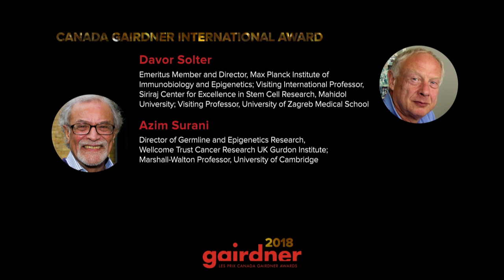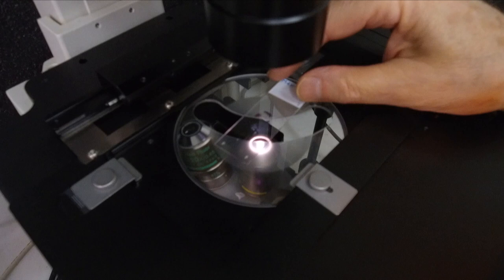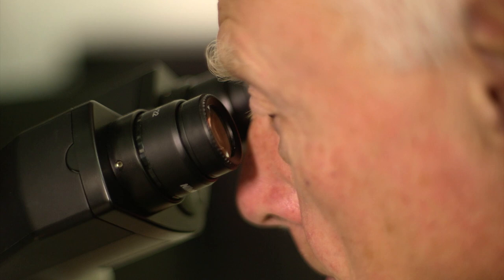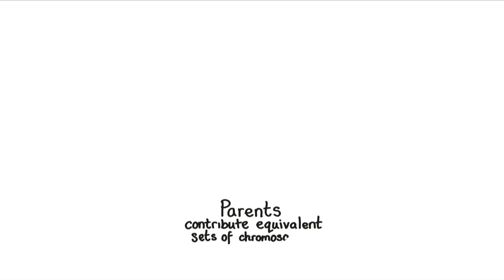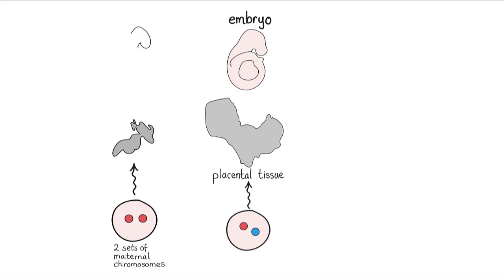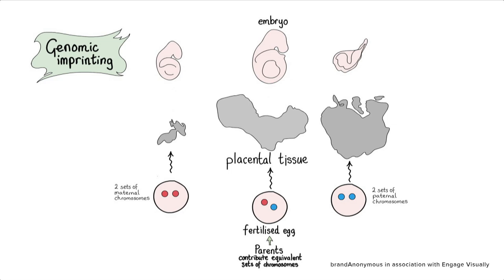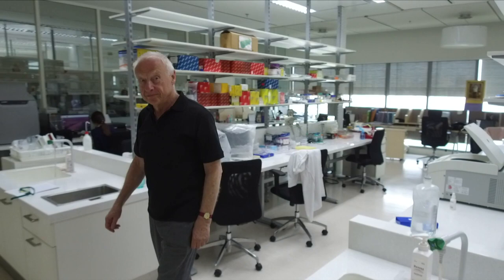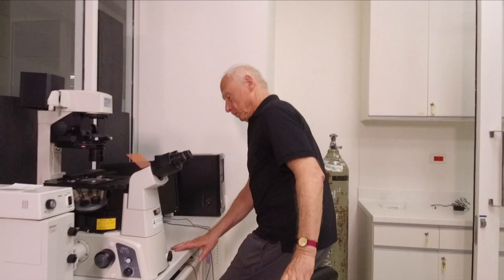2018 International Awards: Davor Solter & Prof. Azim Surani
Davor Solter, MD, PhD
Emeritus Member and Director, Max Planck Institute of Immunobiology and Epigenetics; Visiting International Professor, Siriraj Center for Excellence in Stem Cell Research, Mahidol University;
Visiting Professor, University of Zagreb Medical School

Professor Azim Surani, PhD, FMedSci, FRS
Director of Germline and Epigenetics Research, Wellcome Trust Cancer Research UK Gurdon Institute; Marshall-Walton Professor, University of Cambridge

2018 Canada Gairdner international awardees “for their discovery of mammalian genomic imprinting that causes parent-of-origin specific gene expression and its consequences for development and disease.”